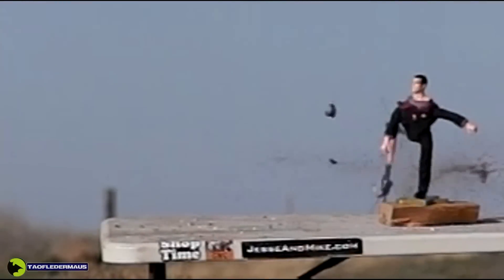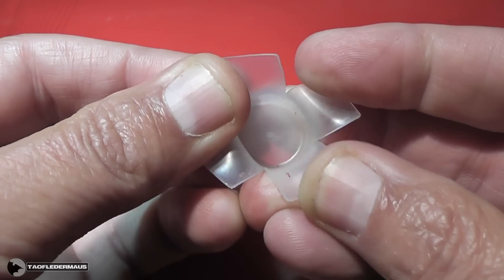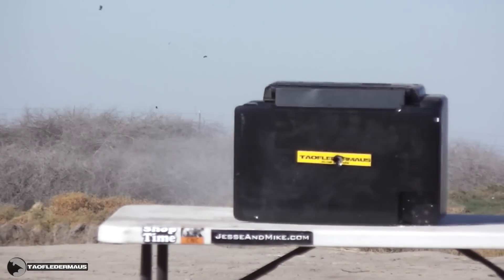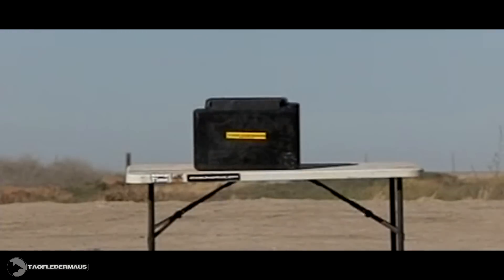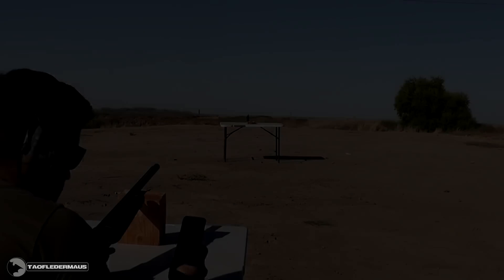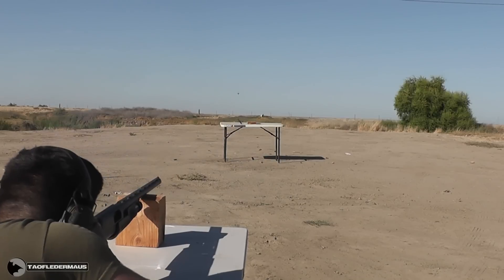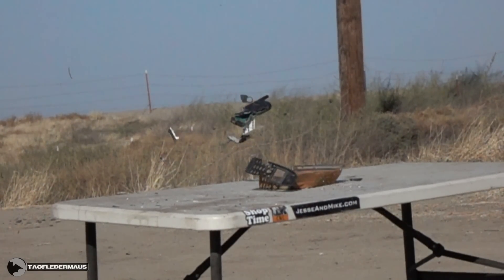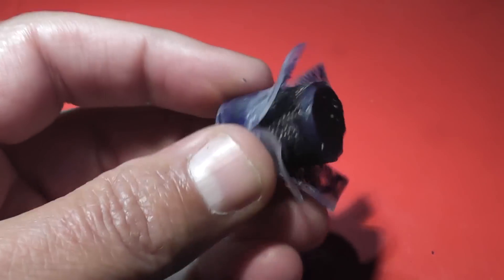Stabilized Wax Slugs - ALMOST Impossible Physics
I accidentally created some stabilized wax slugs.  Rather than tumbling,  these flew nose-forward.   However,  the effect has no practical benefits.

What's weird about these is how the slugs are balanced and use drag stabilization with the drag located very close to the center of gravity of the slug.  The center of gravity must still be ahead of the drag otherwise these would not  work.   Just some more weird stuff I discovered on some of the footage you normally wouldn't see.